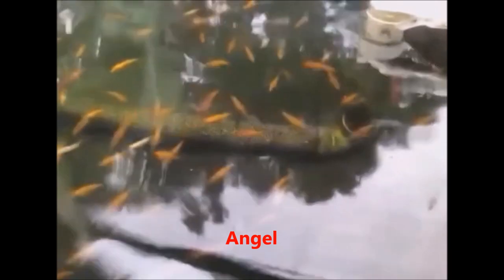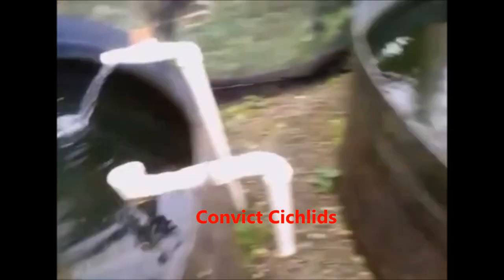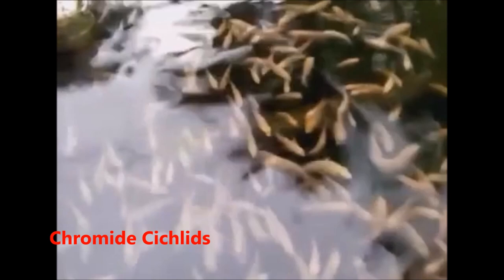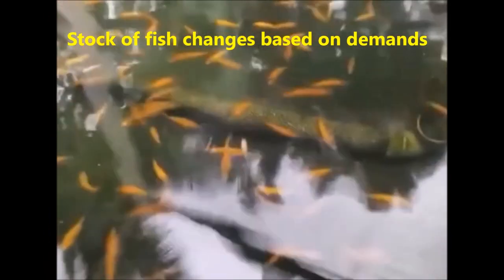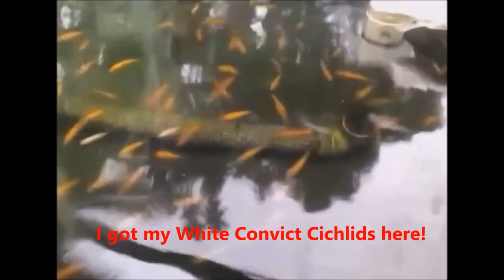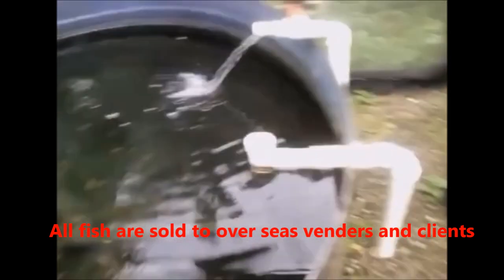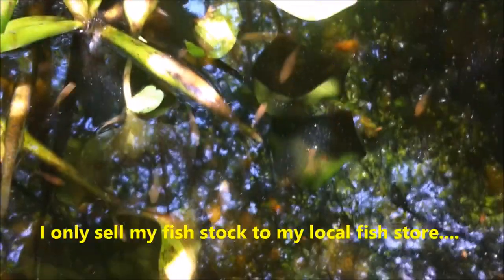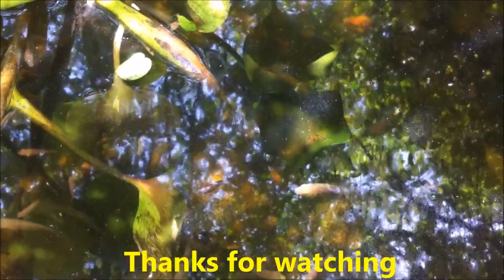Fish keeping trade in Jamaica - the difference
ornamental fish trade,

international fish keeper vs local trader

The bureaucratic red tape and the dominance of large players within the fish trading market in Jamaica is a reality. After just two years in the business a small fish farmer, investing huge sums of monies in his ornamental fish farm have decide to call it quits.

Ornamental fish trade rakes in billions of dollars each year world wide. To get a share of that market however requires monies, connections with the right person and the knowledge of the bureaucracy which exist both in government and business laws.

This is why i chose not to invest heavily in this side of fish keeping and fish trade. For me personally its my hobby. However , in reality it is costly, water changes, electricity for pumps, restocking, maintenance of system, acquiring of new equipment. All the above listed requires funding.

For me I have decided just to trade to my local pet stores. I might decide to import  exotic fish next year, but this is just a thought. The thought of me going internatonal is far from my mind. I have seen what my friend ( co worker) went through and opted not to go that route.

Choices of expansion does not rely solely on funding , it requires desirability. Every business person should fore see a futuristic bottom line which puts him or her in a better position financial in the near future.Investment without sensible returns is regarded as foolish.

My Mini fish farm is simple and workable for me. I am allowed to change fish stocking any time I wish, using the pattern of sales at my local pet shops. Research is key, knowing your market is priority if you do plant to stay a float.

The idea of changing the mindset of the consumer should never be yours as a smallsmart business individual. The aim is to take advantage of an emerging market. As you grow,  and become well established ( which will take sometime) you can shift focus and become both marketer and sales philanthropist.

Thanks for stopping by, share your comments below. Each point shared is valuable and will be viewed and reply made.

Regards
Raliegh